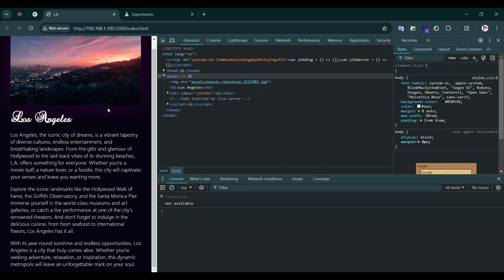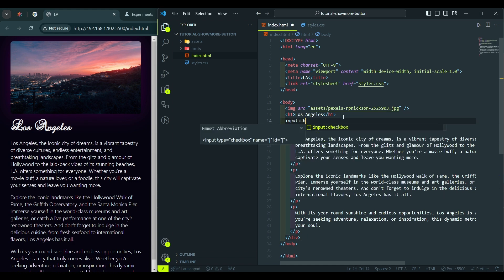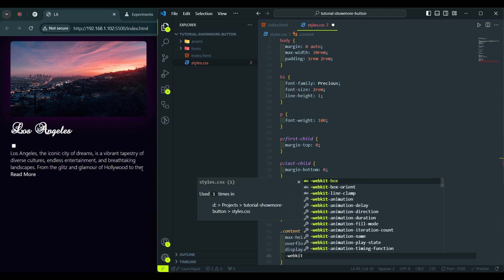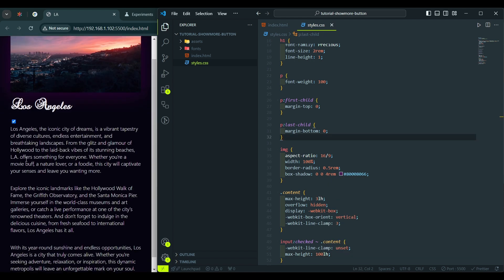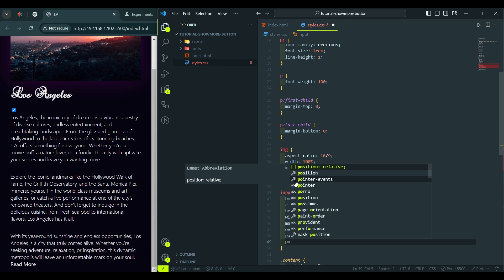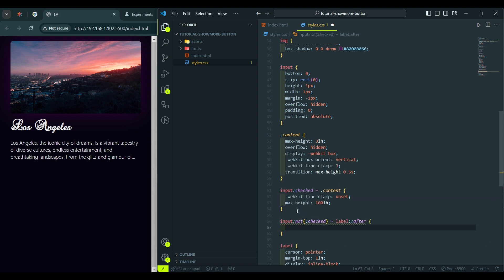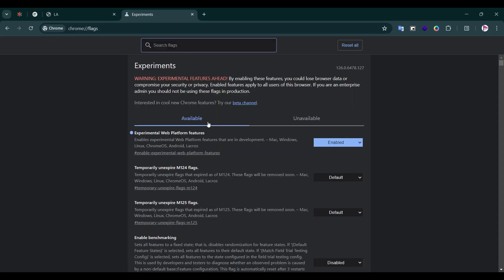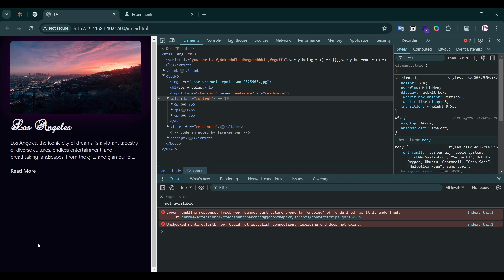How To Create Read More Read Less Button with CSS Only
In this video you'll learn how to create read more / read less button with CSS only (without javascript). Other names for this button is expand/collapse, show more / show less.

Also, we'll add three dots at the end of the truncated text, enhancing the user experience.

Moreover, we'll add a smooth transition for text opening and closing with the brand new 2024 experimental calc-size() function that allows you to animate from a specific height to 'auto' value.